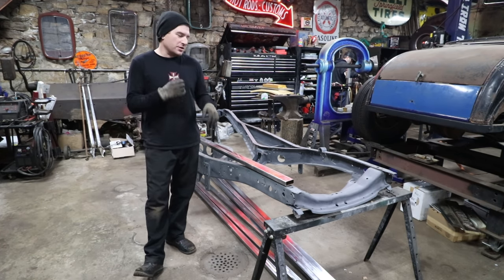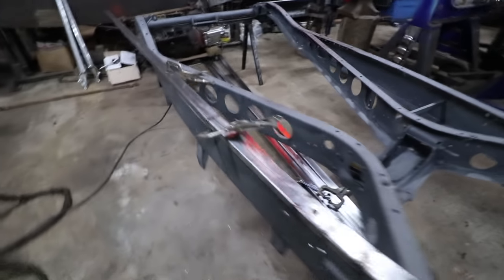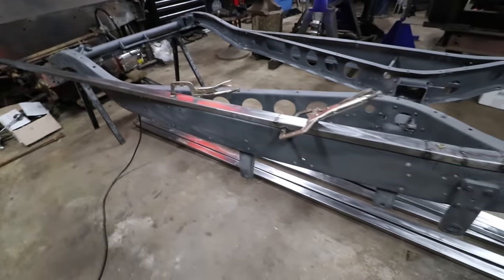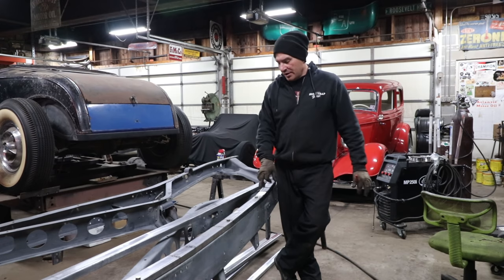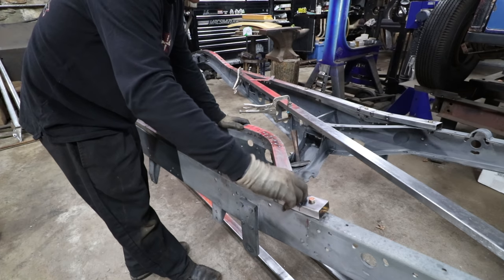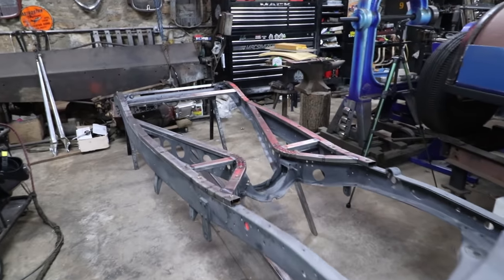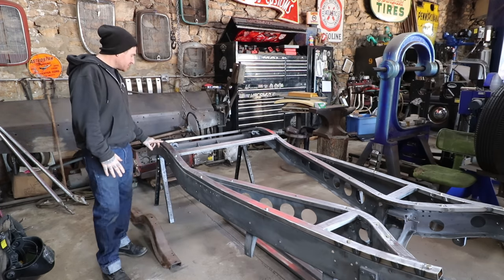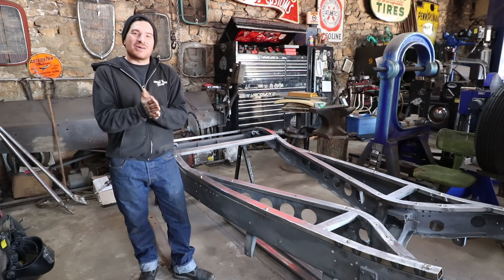Building Custom Box Tubing Subrails For Cheap!!! - 1933 Ford 3 Window Coupe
Much similar to the Schroll Coupe the 1933 Ford 3 Window has zero subrails or floors. While there are a few people that are reproducing stock style floors, the wait list is long. We also would prefer to build our own as we can make them specifically for this build. Matt gets to work cutting and welding up the box tubing to build subrails that fit and flow with the frame rails. Along with the frame rails, Matt also cuts tubing to fit on the crossmember for extra strength. We will be adding one or two bars around the transmission once the drive line is installed. There is a lot of work involved but the end result is well worth the work!!!

- Music Used -

- Ballin Blues - Will Harrison - Epidemic Music Library
- 75 Lower - Dj Williams - YouTube Music Library
- I Won't Let Go - Conditional - Epidemic Music Library
- Say You Will - Ramin - Epidemic Music Library
- The Big Guns - Dj Williams -YouTube Music Library

19545